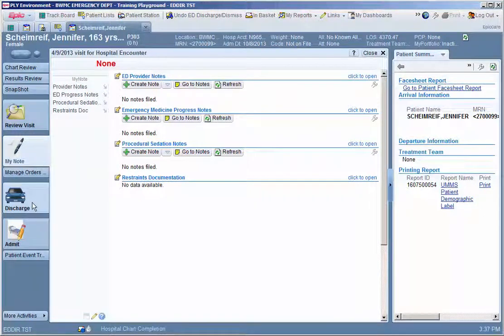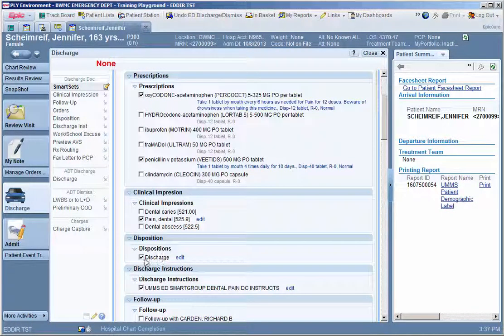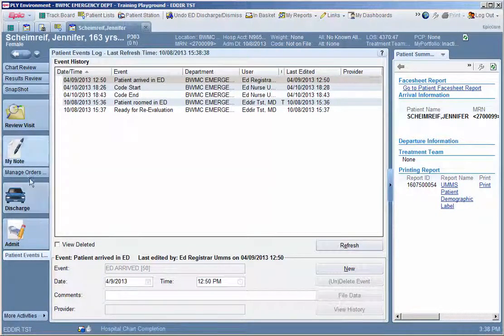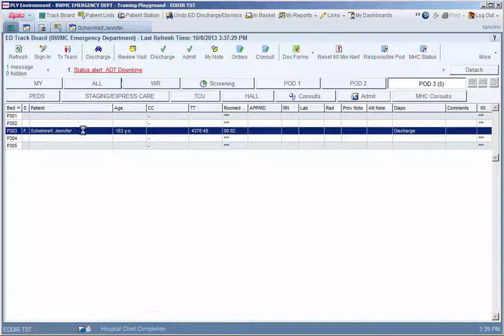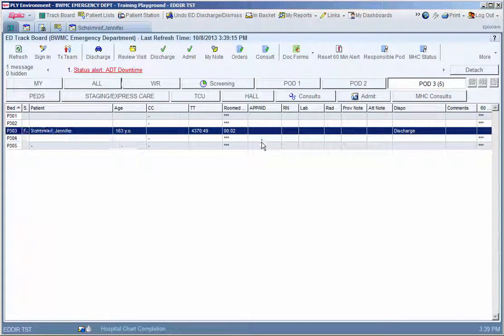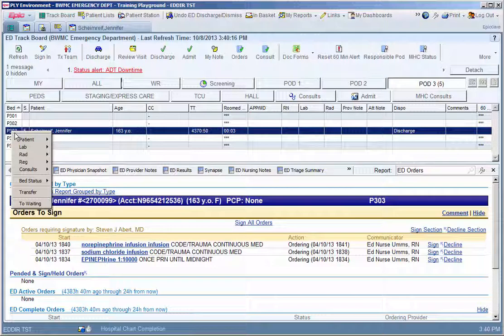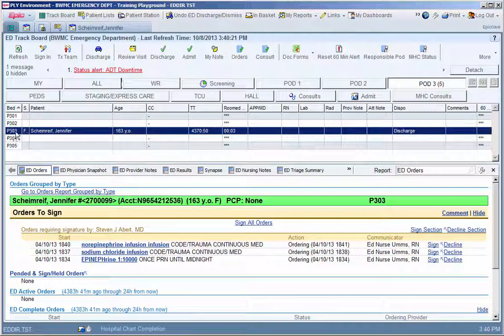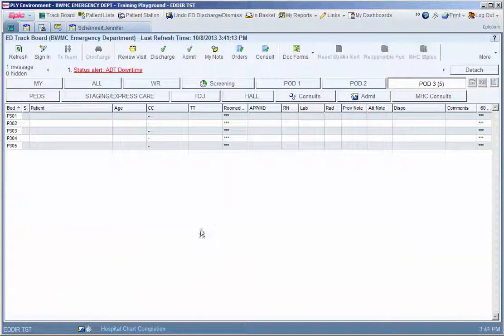ED Discharge Workflow